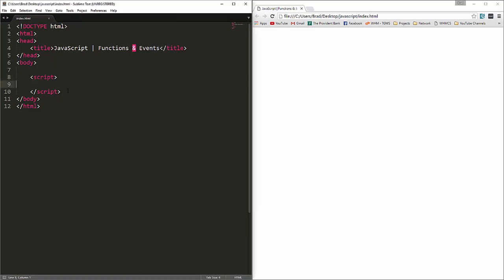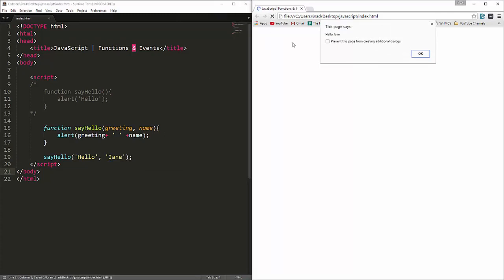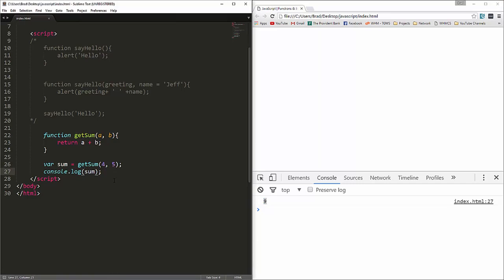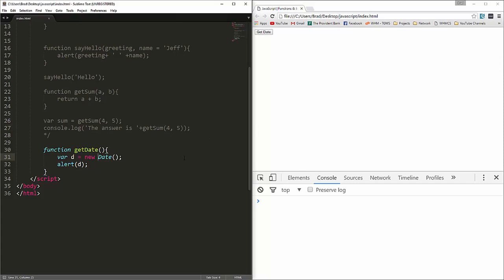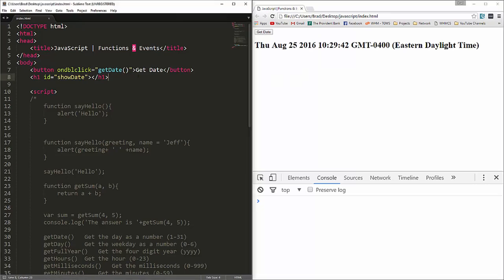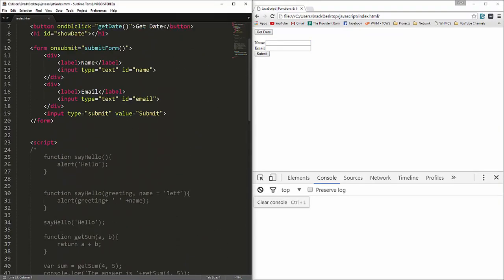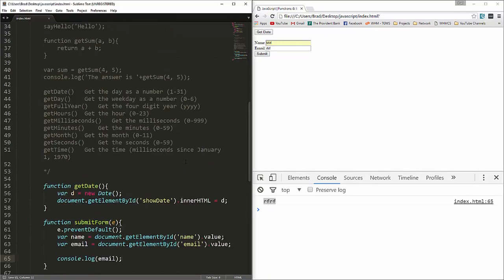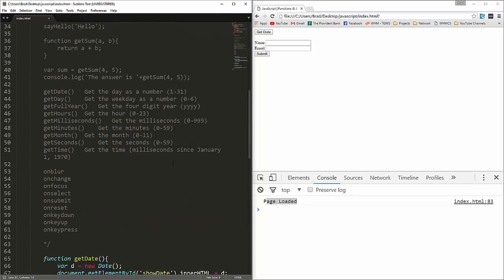4 JavaScript Functions & Events|Complete Free Full Stack Developer Course 2020